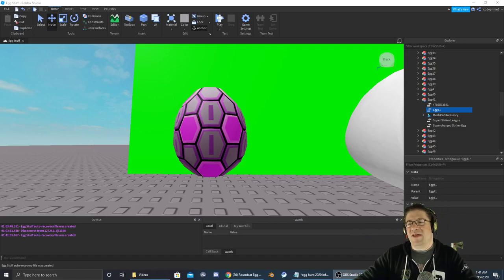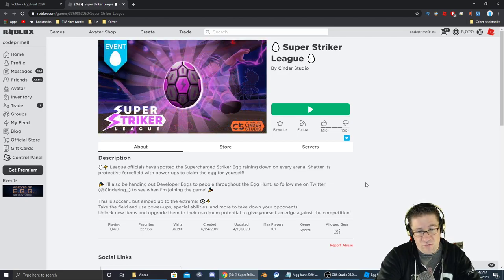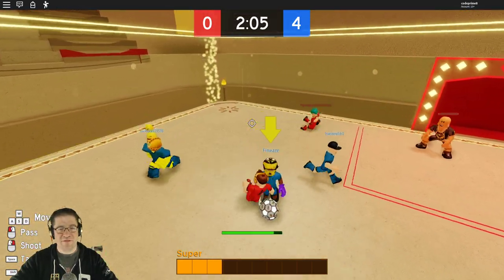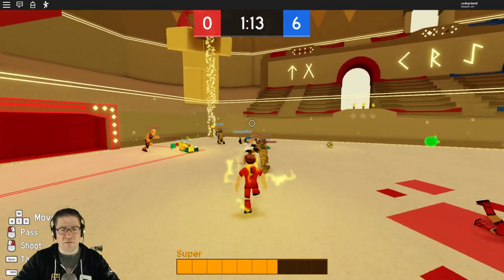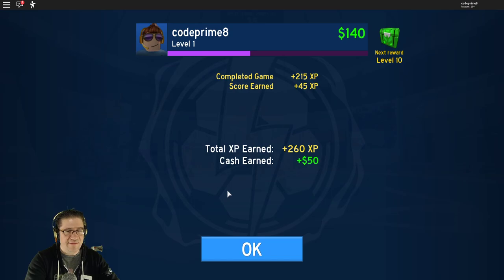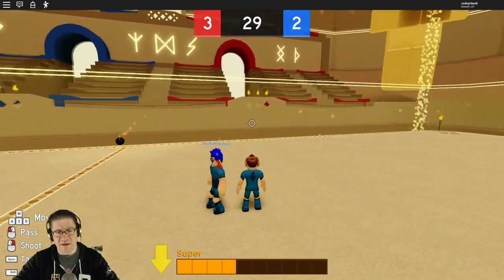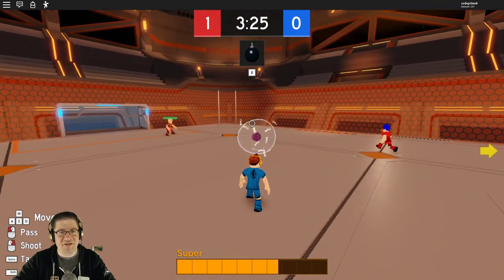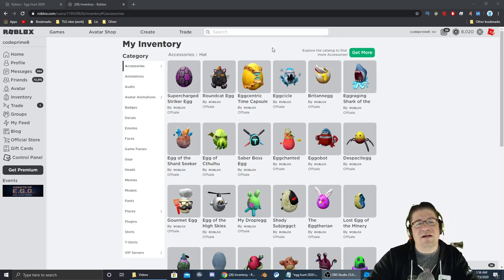Roblox - Easter Egg Hunt 2020 - Supercharged Striker Egg - Super Striker League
Quick video tutorial on how to get the Supercharged Striker Egg in Super Striker

1) enter a match
2) wait for the egg to drop
3) bash it 3 times with the green things from inside the match.